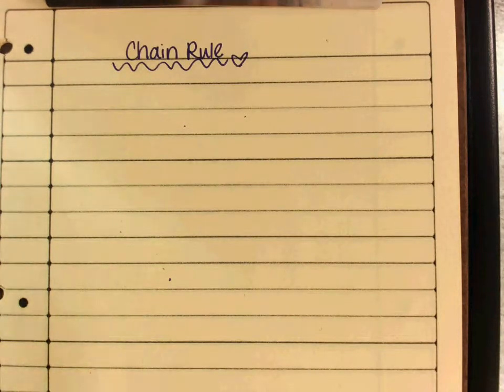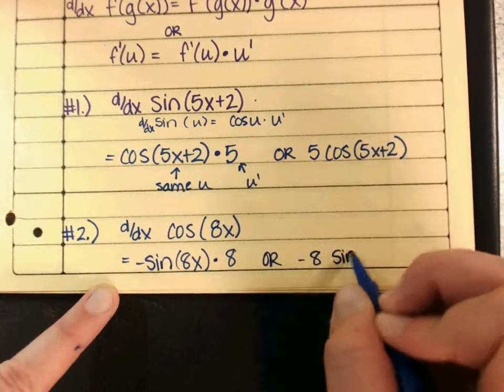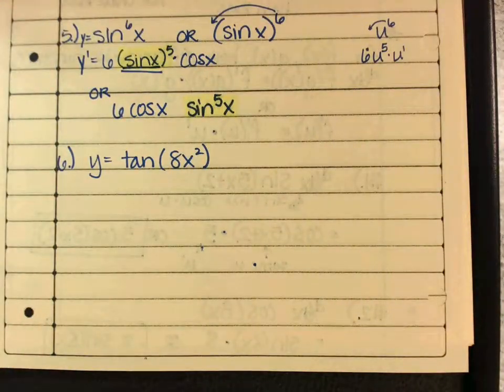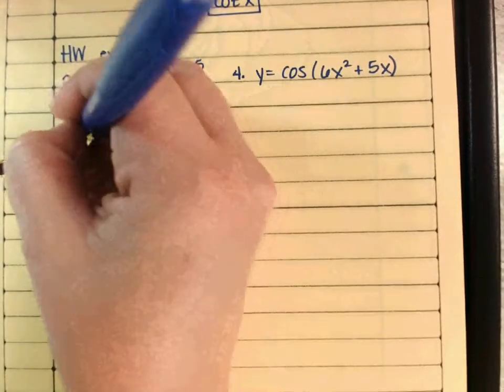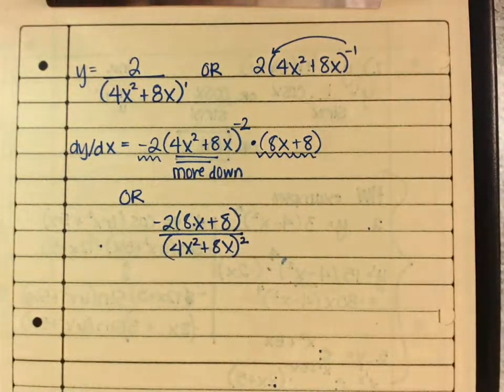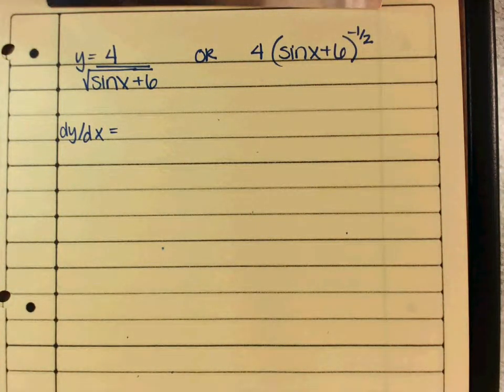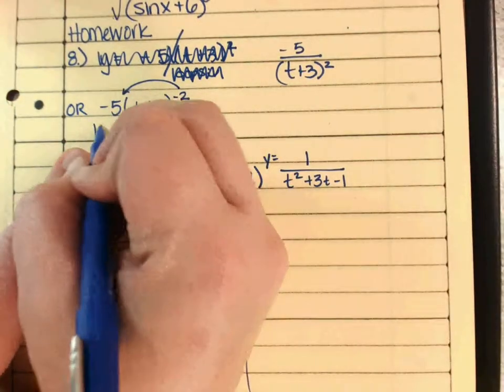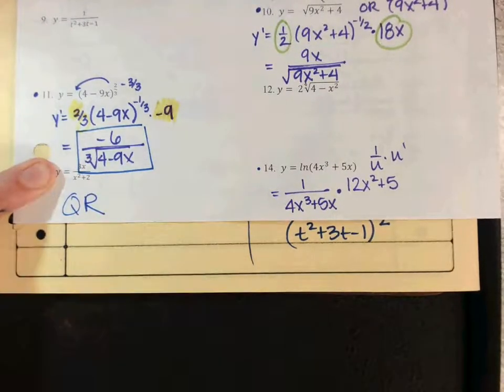Chain Rule (day 1)